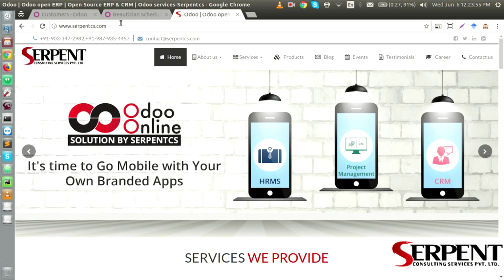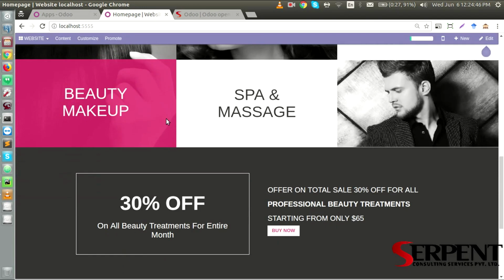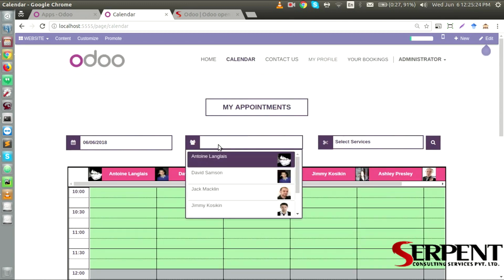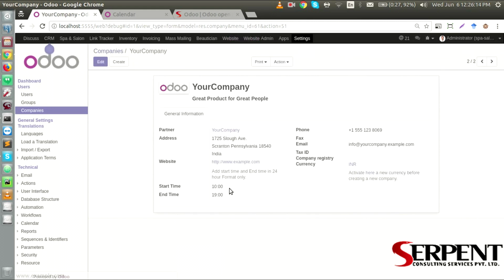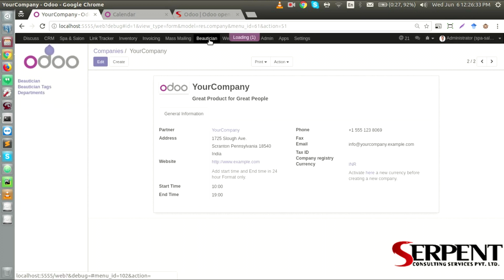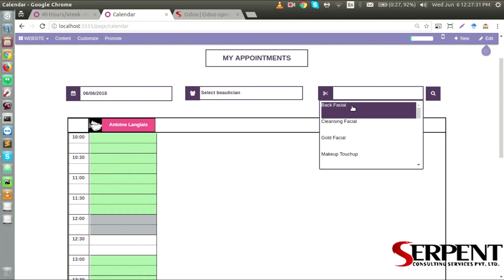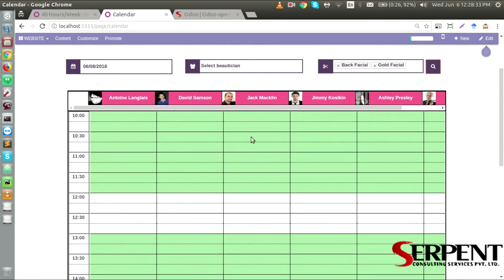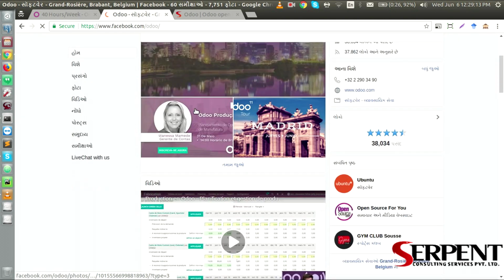14 Spa Salon Web Booking Management in Odoo